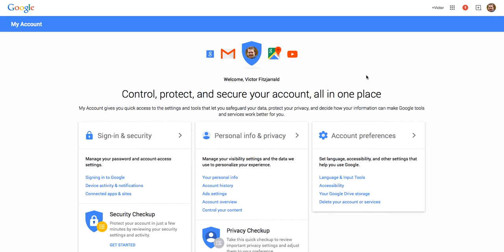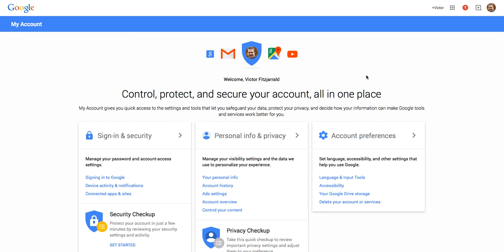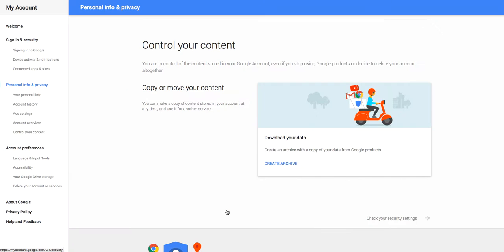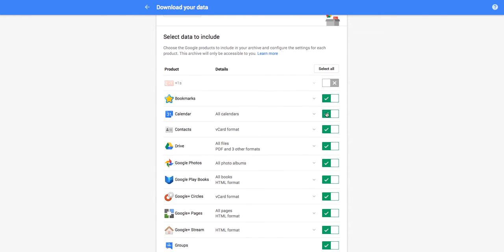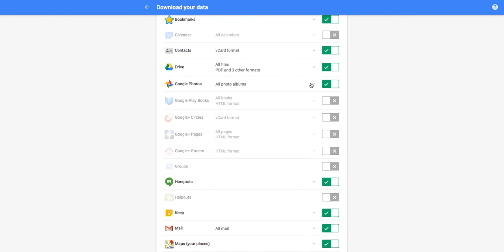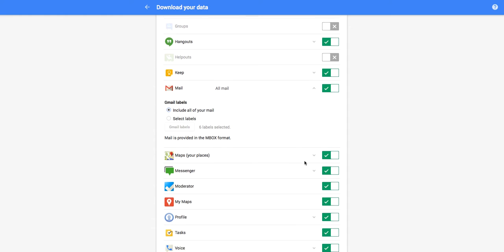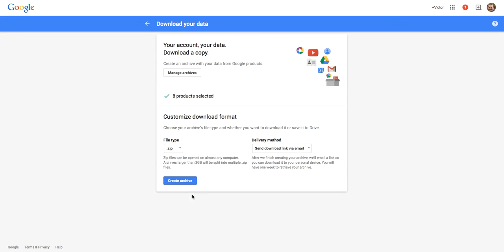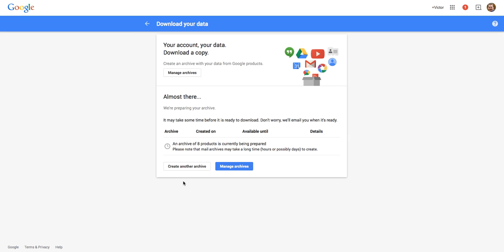Google Takeout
A short tutorial about archiving your Google data so that you can take it with you when Transferring GAFE Domains.